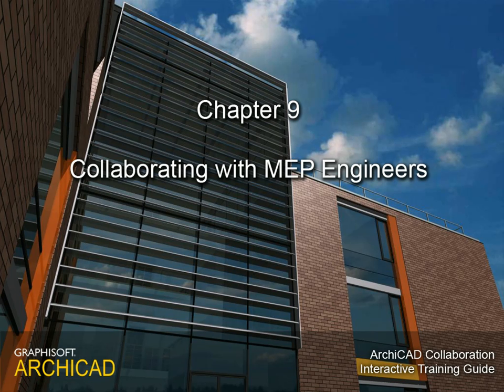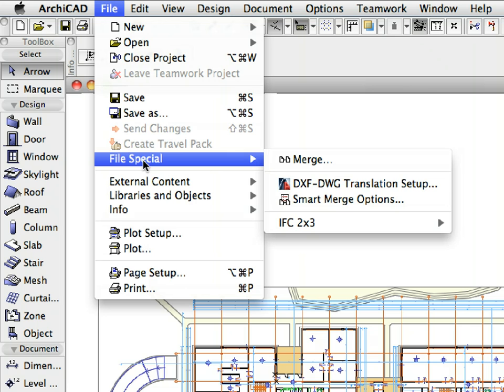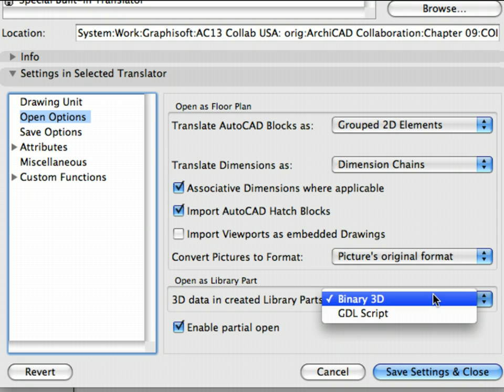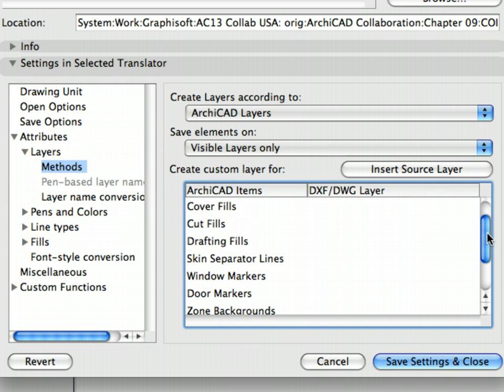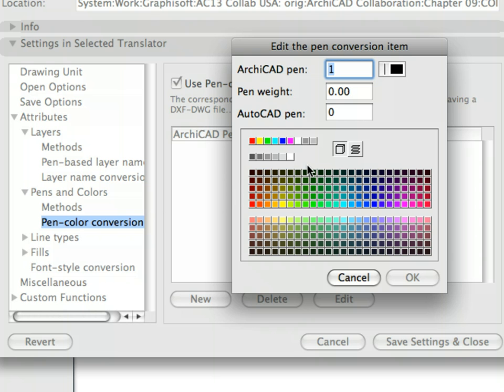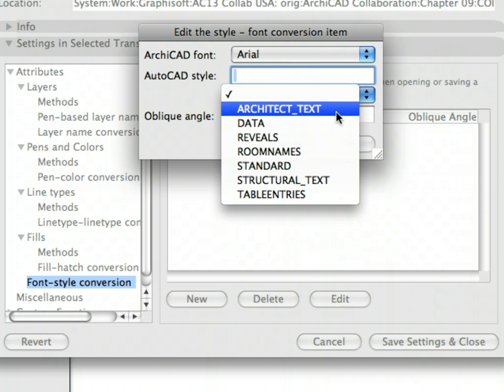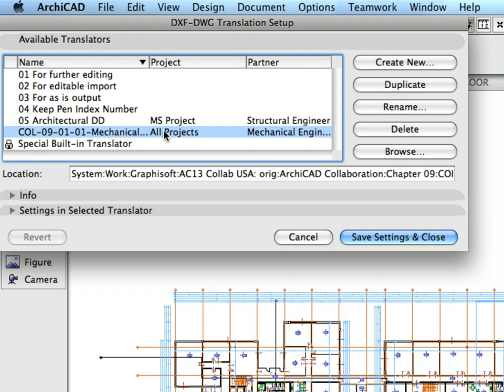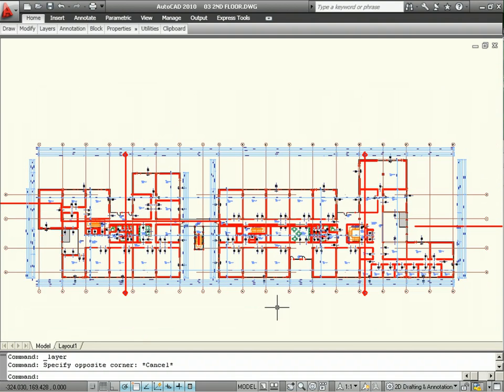ArchiCAD Collaboration Tutorial Part2 USA - 9-1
In this movie: Collaborating with MEP engineers - DWG Export